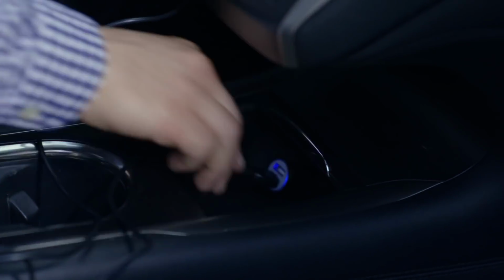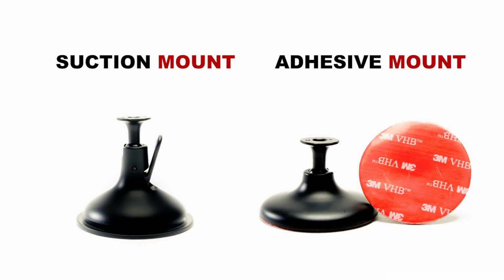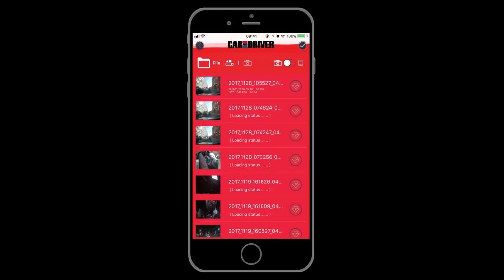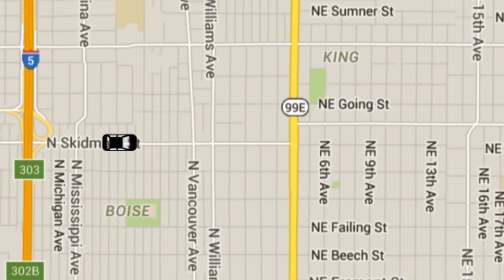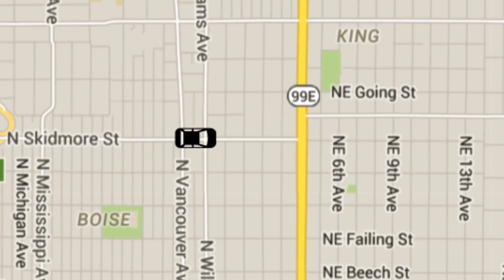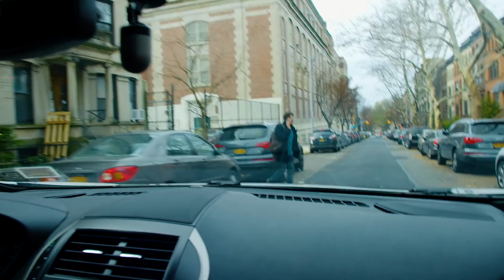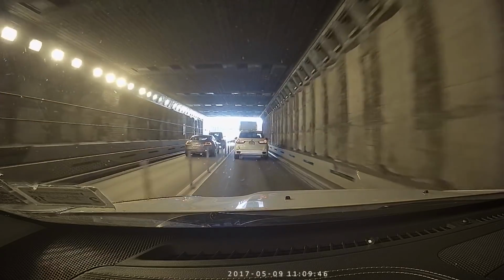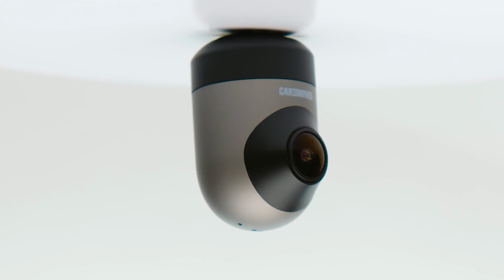Car And Driver Minio Pro Dash Cam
Meet the Car And Driver Minio Pro dash cam, a fantastic dash cam that's packed with features. Learn more about the Minio Pro and other dash cams at our website.